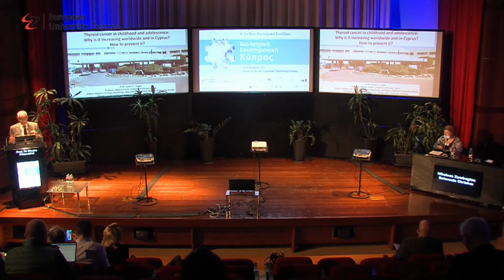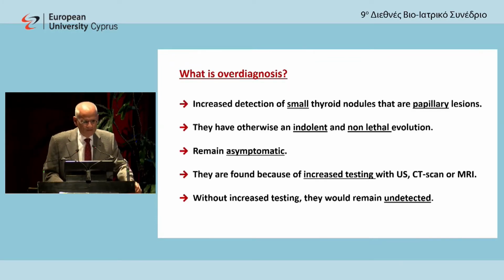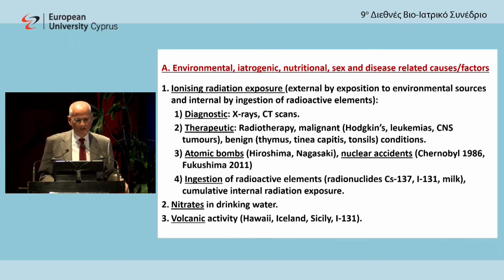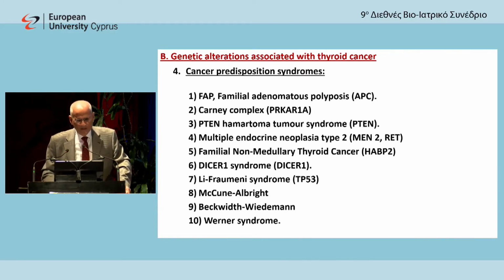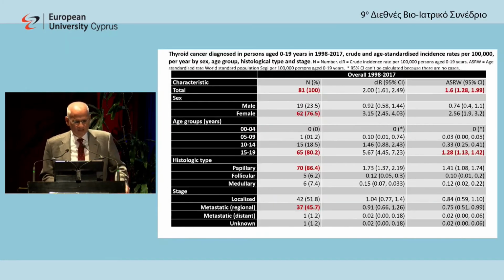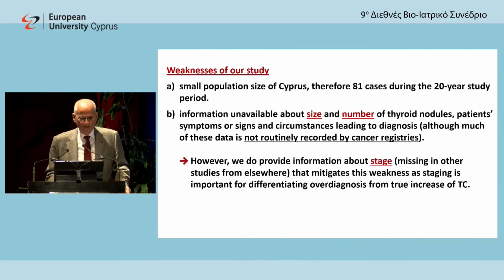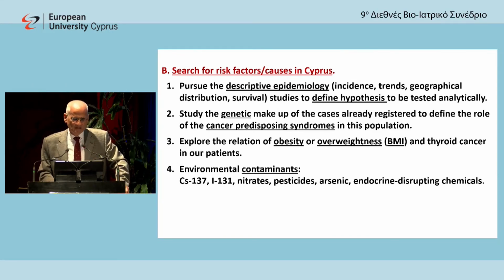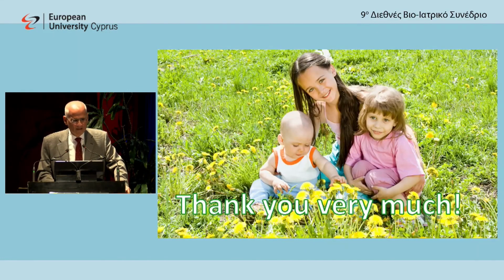Thyroid cancer in childhood and adolescence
thyroid cancer in children and adolescents, incidence and trends thyroid cancer, thyroid carcinogenesis, overdiagnosis, cancer etiology

Thyroid cancer incidence and temporal trends are increasing significantly worldwide in adults, adolescents and children. Papillary thyroid carcinoma is the most common histological type diagnosed in new incident cases. Females are significantly more affected than males.

There is an ongoing debate about the causes of this increase. Overdiagnosis has been considered as a major factor. The expanding application of highly sensitive modern diagnostic methods has led to the diagnosis of previously undetected small and indolent thyroid tumours. These tumours would otherwise never have been treated as they would not cause any clinical problems. A true increase of thyroid carcinogenesis has been also incriminated in the important rise of incidence of thyroid cancer. The diagnoses of advanced stages with large tumours (diameter  more than 5cm) and of metastatic cases have significantly increased, thus indicating a real incidence rise of this cancer. Also, the increasing thyroid cancer mortality, particularly in adults, adds evidence in favour of a true augmenting thyroid carcinogenesis. A combination of both factors is most probably responsible for the increasing temporal trends of the thyroid cancer globally. Their respective contribution is still debated in spite of the fact that overdiagnosis is considered to be the predominant factor.

The risk of overdiagnosis is that patients who otherwise wouldn’t have needed such a therapy would be treated. In children, adolescents and young adults this risk is even more alarming as they would need to undergo, early in their lifetime, therapy that may have important sequalae and medication to be taken for their whole lifespan. This risk is even more pronounced if we take into consideration that in the last 30 years in many countries a significant accelerated incidence increase of thyroid cancer in childhood and adolescence has been registered.

The aetiology of a true thyroid carcinogenesis in childhood and adolescence needs to be further elucidated. Environmental, nutritional, hormonal, disease related and genetic factors have been associated with thyroid cancer in children and adolescents. Ionising radiation (diagnostic, therapeutic, nuclear bombs and accidents, ingestion of radioactive elements) in childhood and adolescence is a proven cause of thyroid cancer. Chemotherapy, obesity, overweightness and smoking have been also strongly associated to thyroid carcinogenesis. Cancer predisposition syndromes and genetic alterations are important determinants in the causation of thyroid cancer and need to be detected early as surveillance programs decrease morbidity and mortality in thyroid and other cancers.

Elucidating the causes of thyroid cancer in children and adolescents may allow the planning and implementation of better prevention strategies. Recent research in Cyprus, has shown that thyroid cancer, not only in adults, but alarmingly, is also significantly exhibiting a very high incidence and increasingly rising temporal trends in children and adolescents. A review of the current situation of the epidemiology of thyroid cancer globally, with emphasis on the situation in the 0-19-year-olds, and an analysis of the Cyprus situation based on the data of the 20-year period (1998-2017) of the population based Pediatric Oncology Registry of Cyprus will be presented along with our strategy for further elucidating the causes of the increased incidence and trends and planning of preventive campaigns.